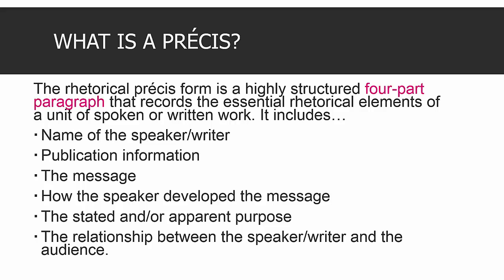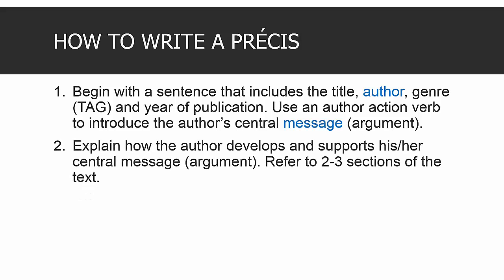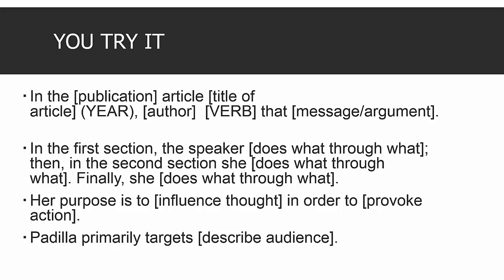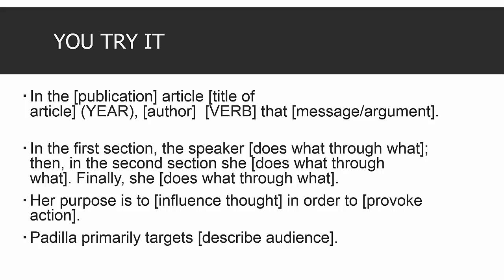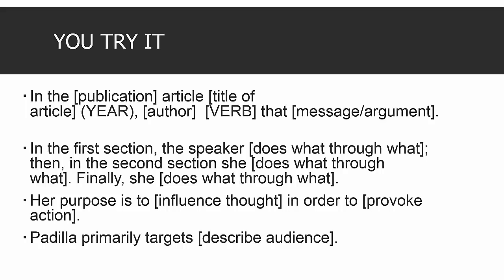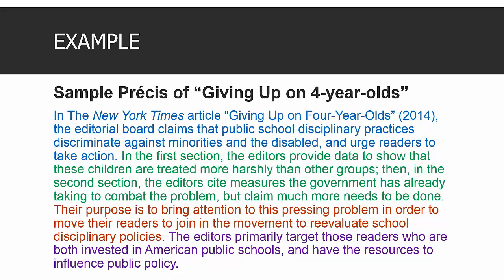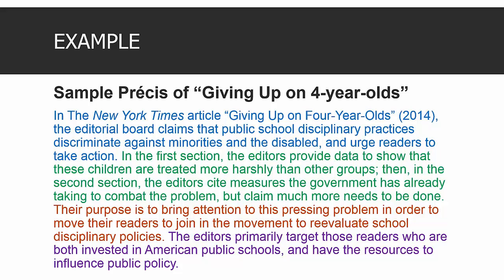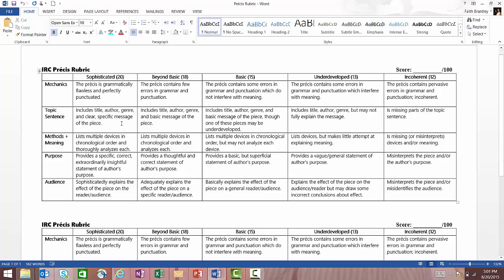Online Module #2 - Crafting the Precis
Lesson for IRC class describing the rhetorical precis and explaining each part of the precis.